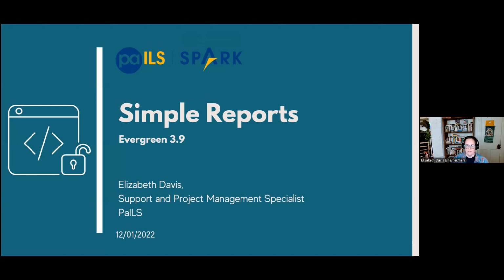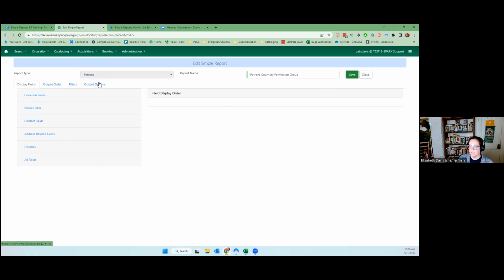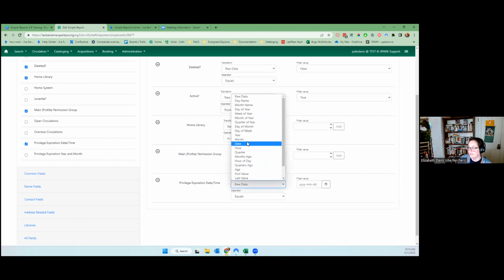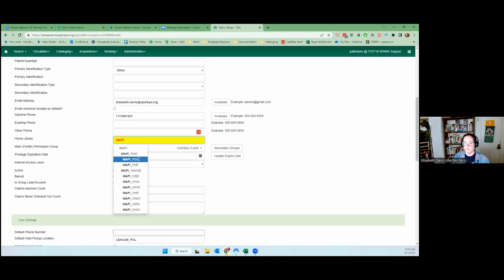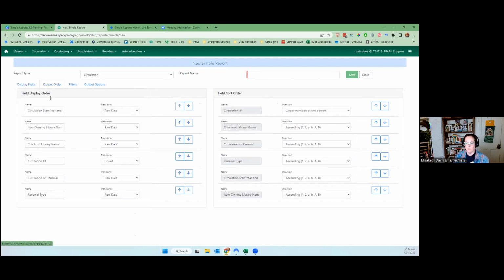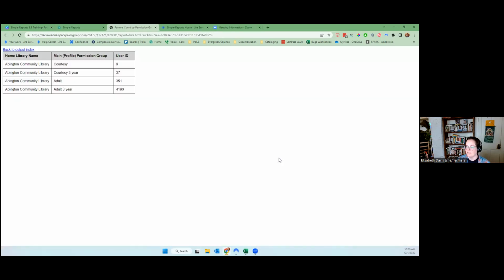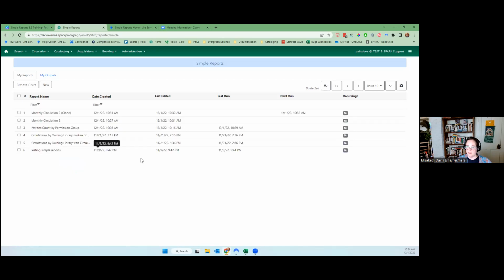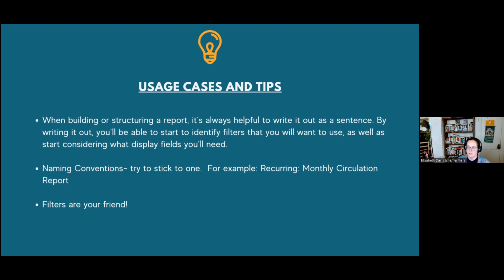Simple Reports - Evergreen 3.9